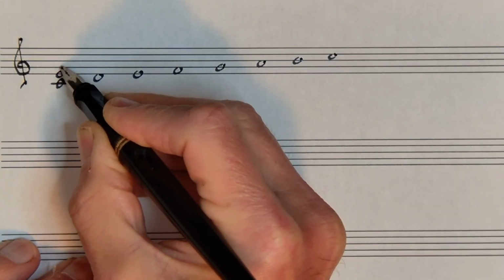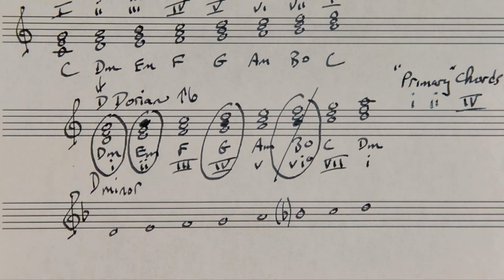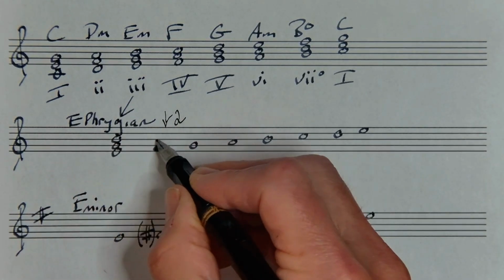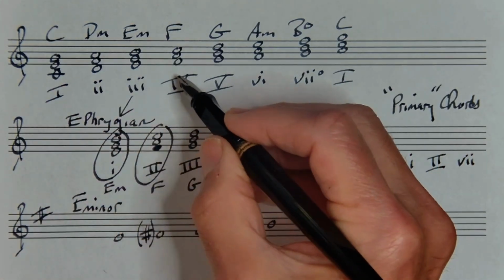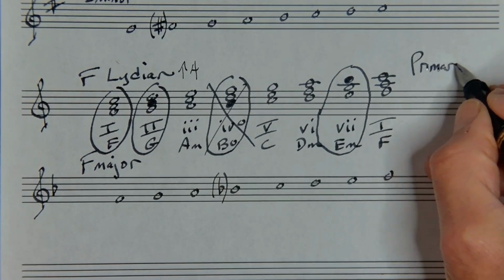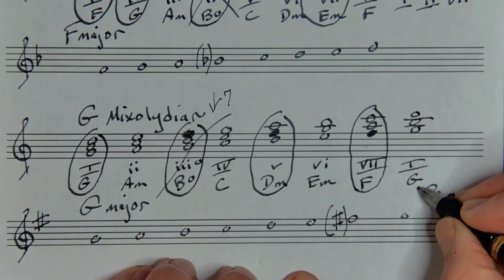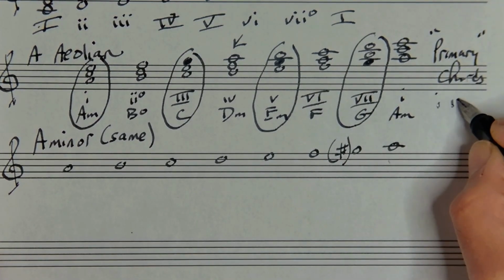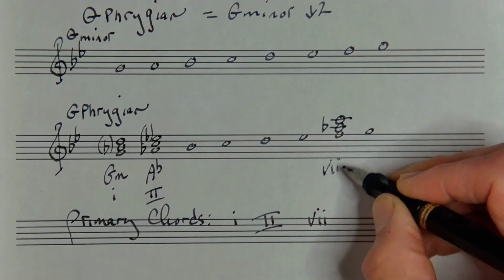The Best Chords to use with the Modes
Learn the Best Chords to use with the Modes. An overview of Vincent Persichetti's concept of the "primary chords" in each of the modes from his book Twentieth Century Harmony.